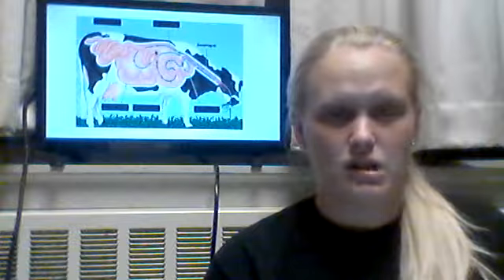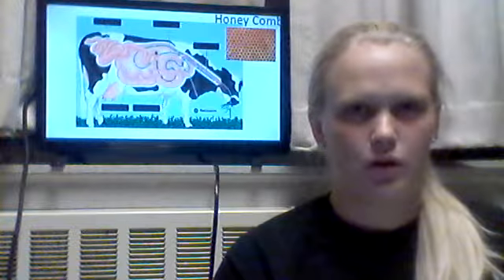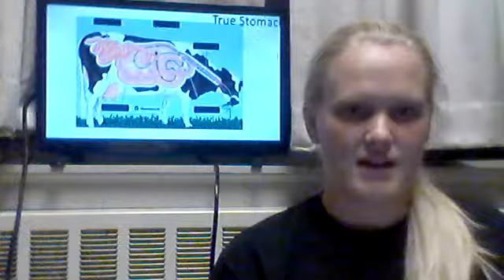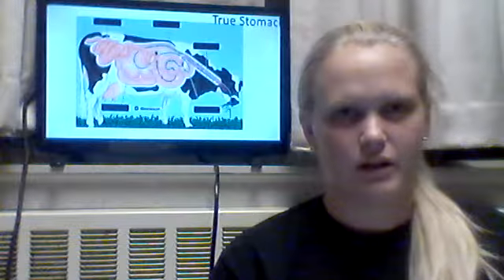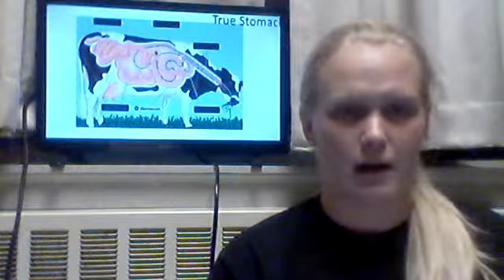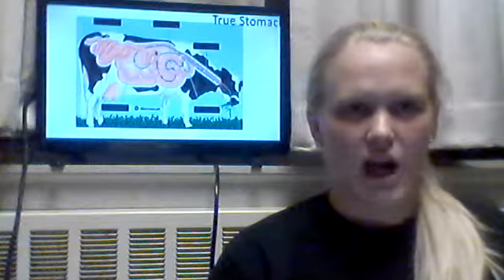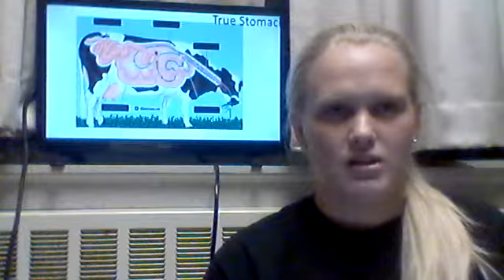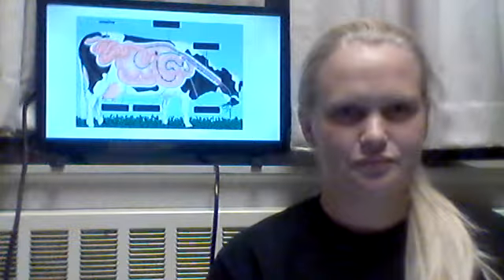Ruminant Digestion Process